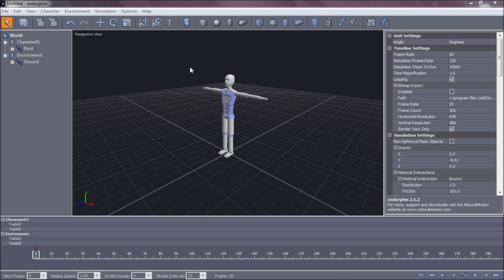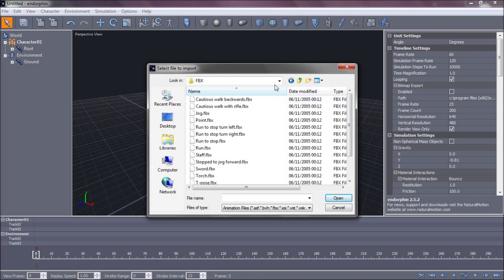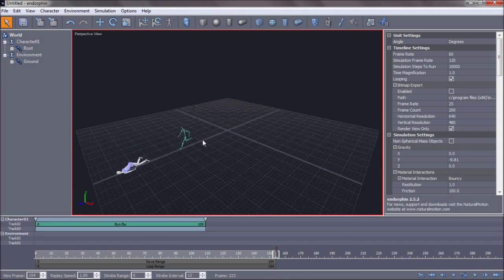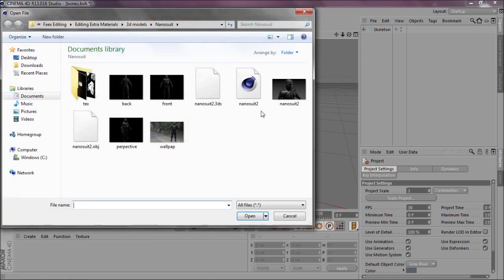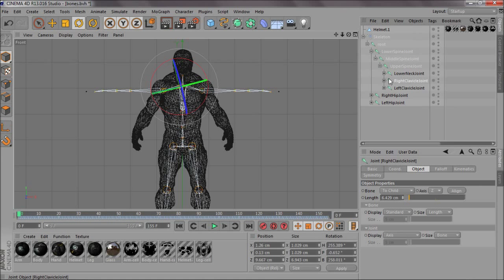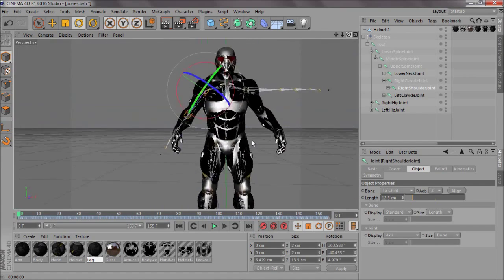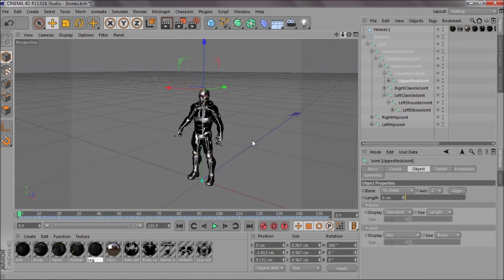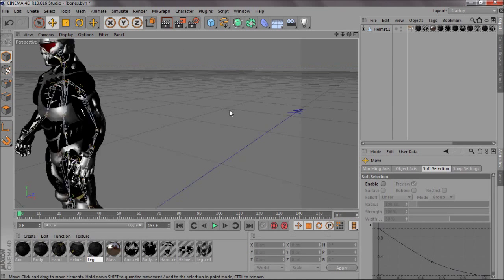Cinema 4D animations and Endorphin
Please also go sub to one of the best editors on youtube if not the best-